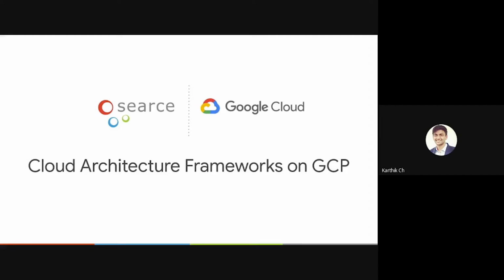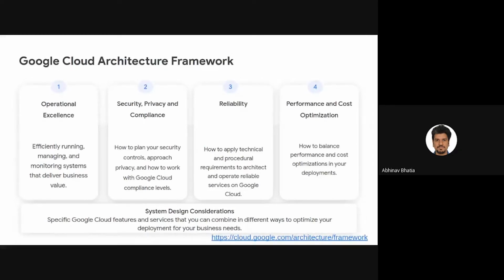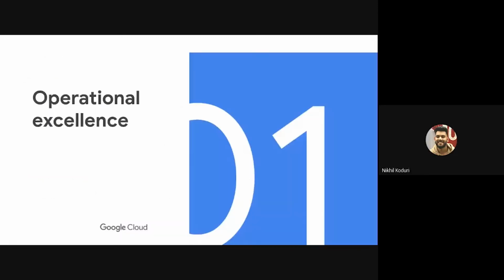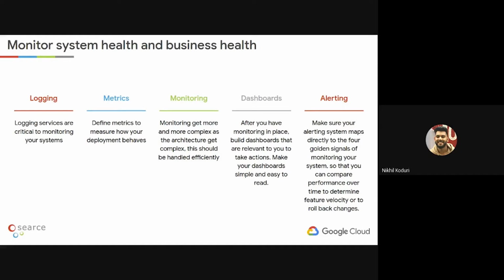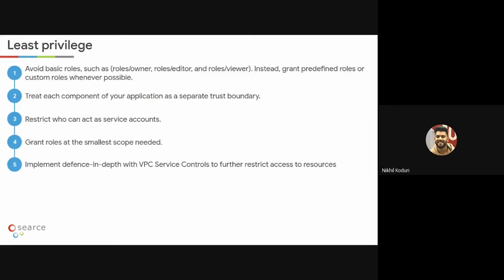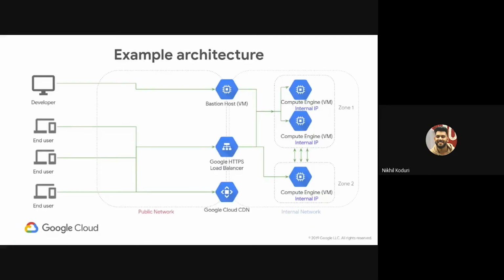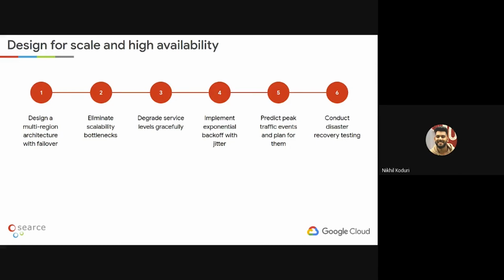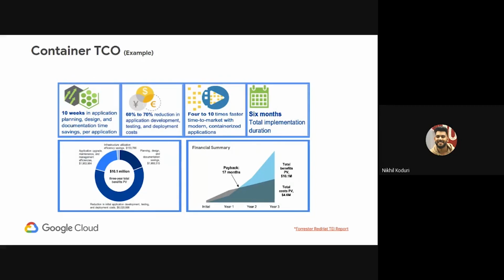Online Tech Series: Cloud Architecture Frameworks on GCP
Learn how Google Cloud architecture framework can help you evaluate the advantages and disadvantages of design choices and provide guidance on how to optimize, secure, and tune services while controlling the cost of deployment.